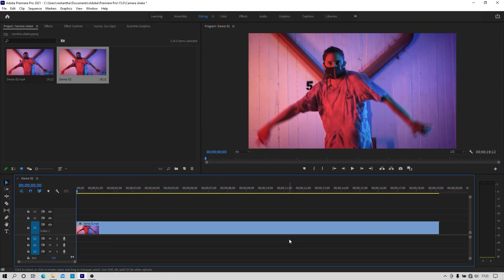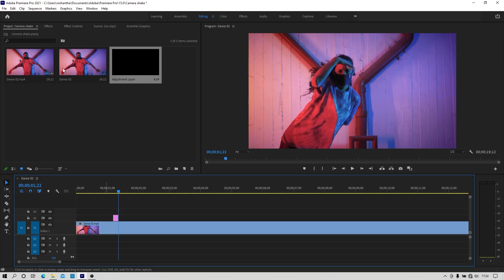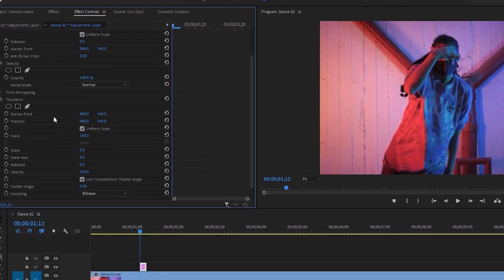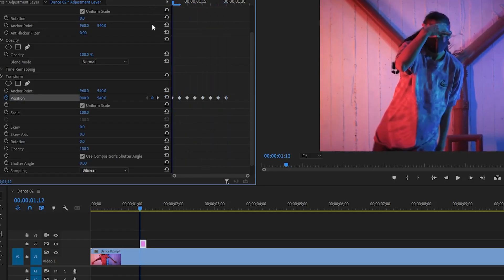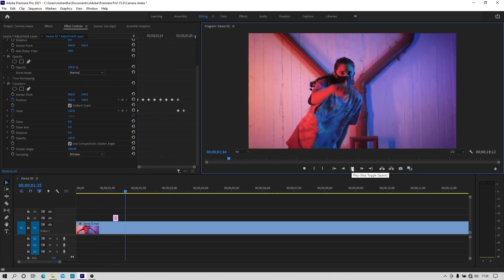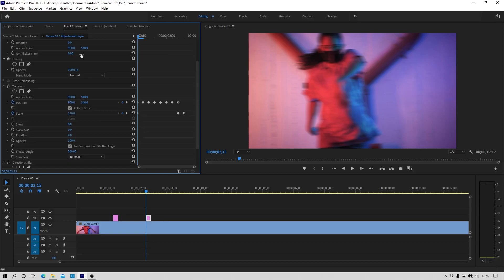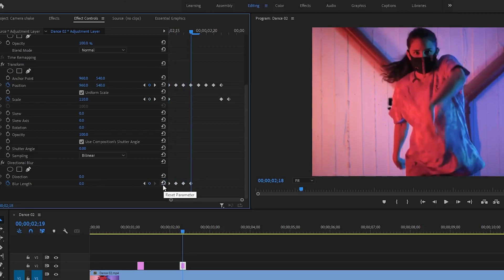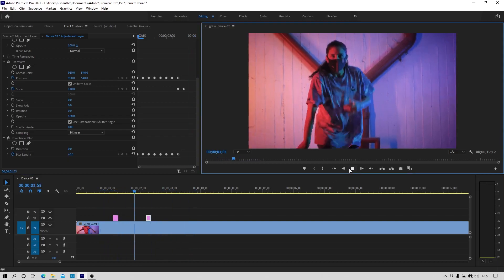How to CREATE a CAMERA SHAKE in Adobe Premiere Pro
Hello Everyone :

🔰This video contain : How to CREATE a CAMERA SHAKE in Adobe Premiere Pro | Premiere pro Tutorial.